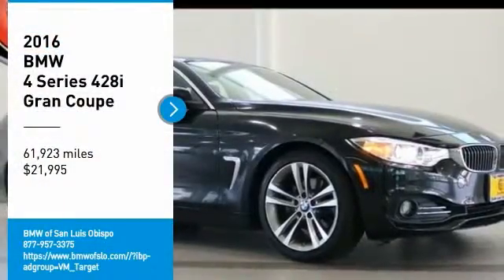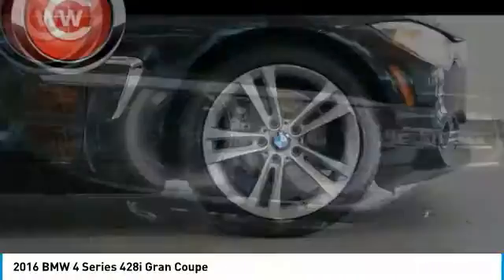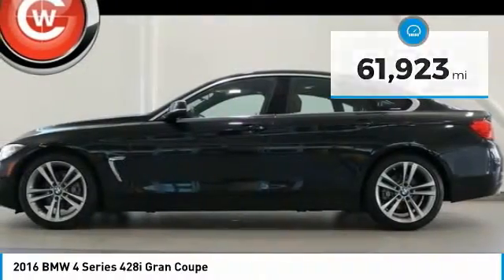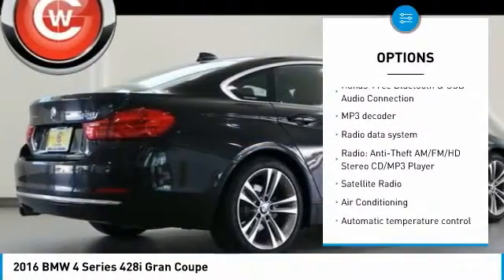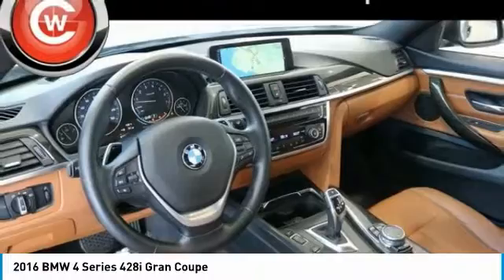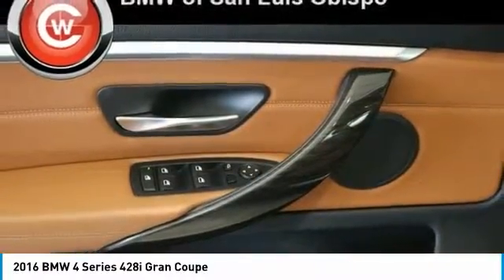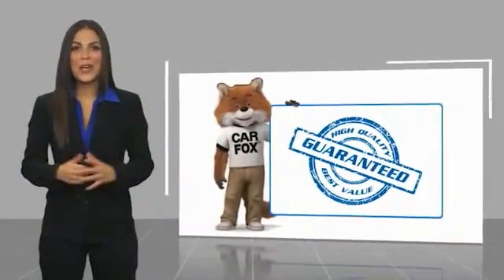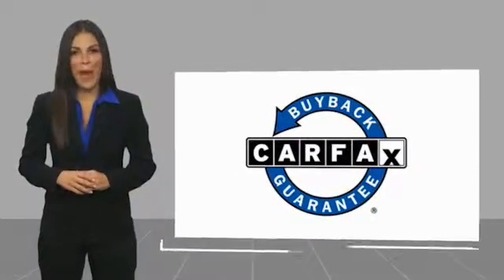2016 BMW 4 Series 2016 BMW 4 Series 428i Gran Coupe FOR SALE in San Luis Obispo, CA U5666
2016 BMW 4 Series 428i Gran Coupe

Black Sapphire Metallic 2016 BMW 4 Series 428i Gran Coupe PREVIOUSLY ENJOYED! RWD 8-Speed Automatic 2.0L 4-Cylinder DOHC 16V Turbocharged Advanced Real-Time Traffic Information, BMW Online & BMW Apps, Comfort Access Keyless Entry, Dakota Leather Upholstery, Driver Assistance Package, Head-Up Display, Heated Front Seats, Instrument Cluster w/Extended Contents, Lumbar Support, Luxury Line (7S2), Luxury Package, Navigation System, Park Distance Control, Premium Package, Rear-View Camera, Remote Services, Satellite Radio, Technology Package.   We Develop Outstanding Relationships Where Everybody Wins --- In developing our founding commitment ( The CardinaleWay ), we selected key words that are as meaningful to you as they are to our mission. One of those is relationship. With every introduction, we are looking, not for a single transaction, but to develop a relationship with our customers...not just a good relationship, but an outstanding relationship that will outlast your car. Another key element is that everybody wins. In a time when most people believe winners create losers, we endeavor to satisfy everybody involved. It means knowing our product well and our customer even better. It means listening and caring and understanding that people buy their second-most expensive item from people they trust. Recent Arrival! 23/34 City/Highway MPG   Reviews:     Powerful and fuel-efficient engines; engaging handling; upscale interior; hatchback-style utility. Source: Edmunds     Dynamic handling; powerful yet fuel-efficient engines; upscale interior with straightforward controls and spacious seating. Source: Edmunds     Long list of standard features; richly trimmed interior; seductive coupelike appearance. Source: Edmunds  Vehicle price and availability are subject to change without notice.